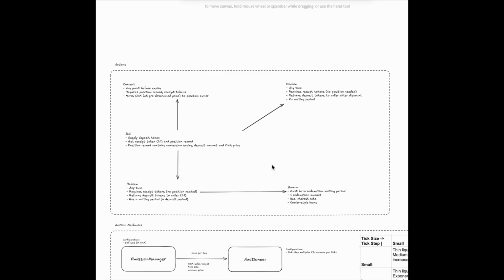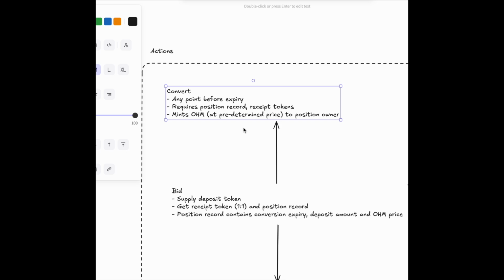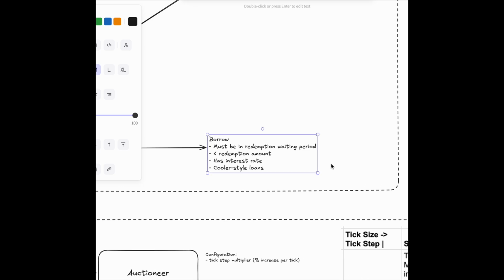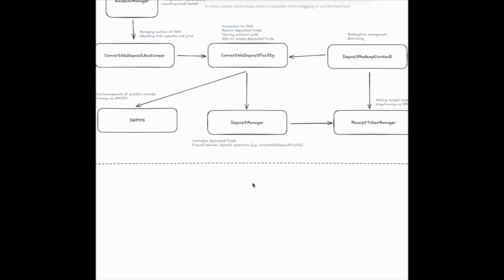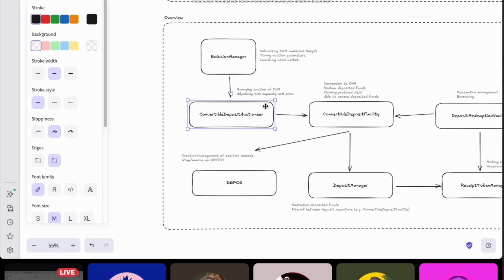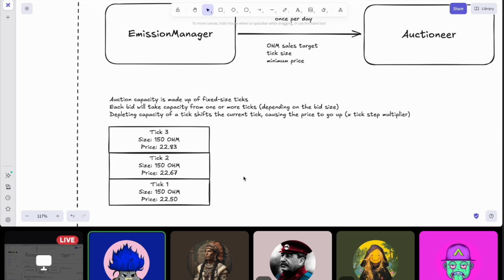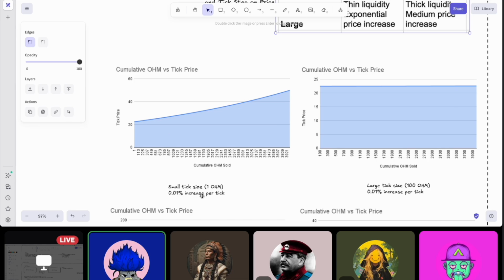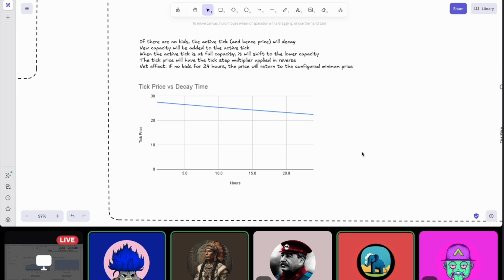Convertible Deposits Technical Overview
An overview of the mechanics of Olympus DAO's Convertible Deposits.

Further information can be found: https:#//
(remove the #)
or on the Olympus DAO discord